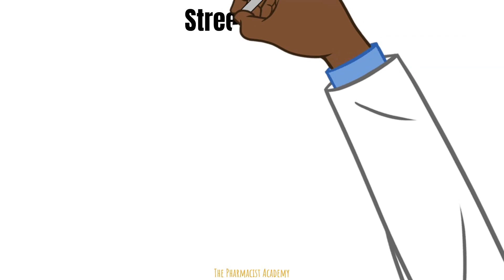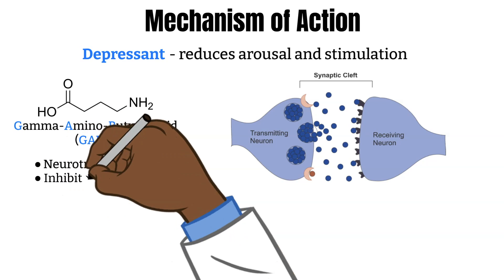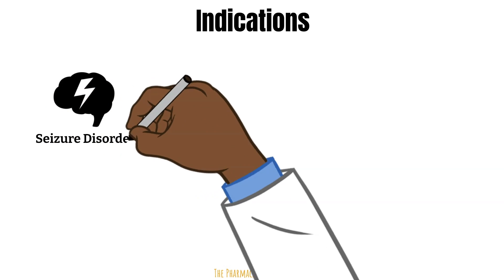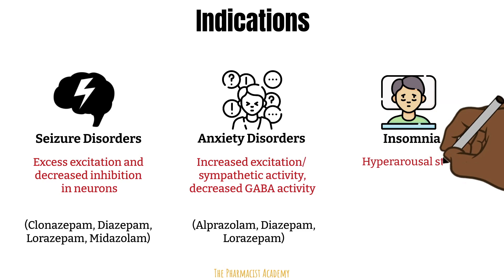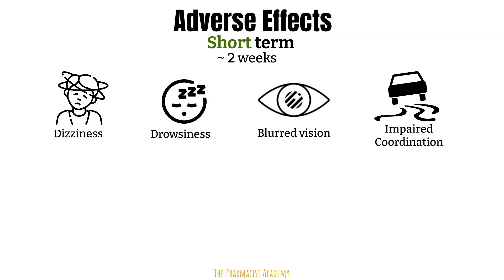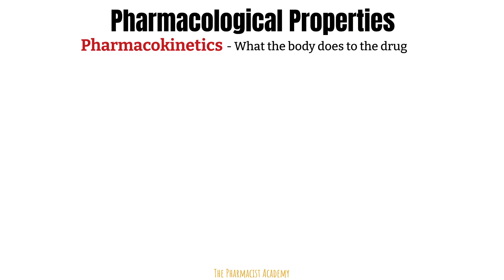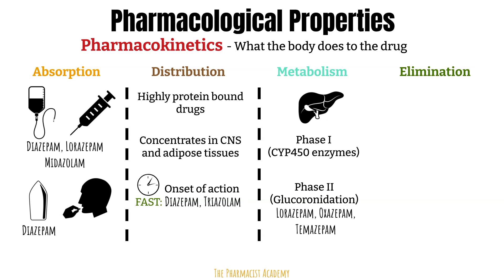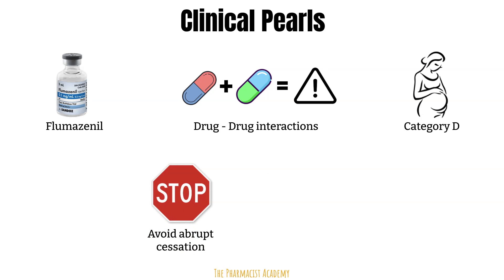Benzodiazepines Pharmacology MADE EASY (Mechanism, indications, side effects, clinical pearls)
In this video I will provide a comprehensive review on the Benzodiazepines drug class. One of the most common drugs in our clinical practice.